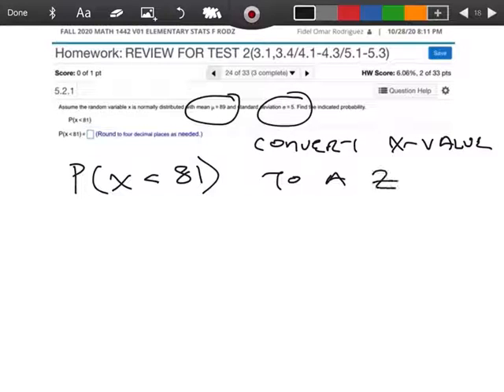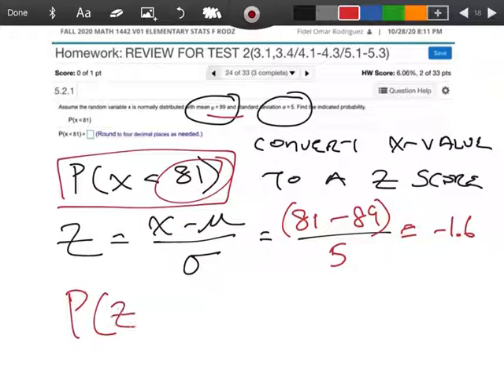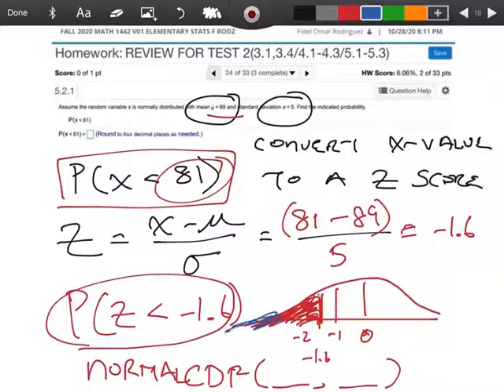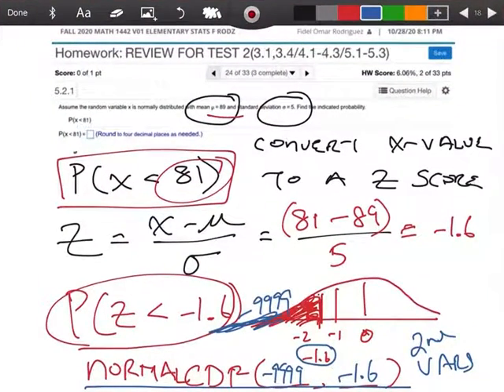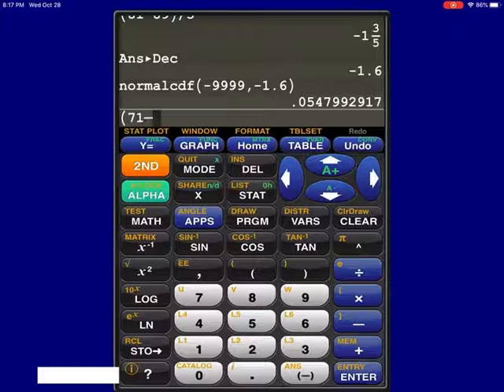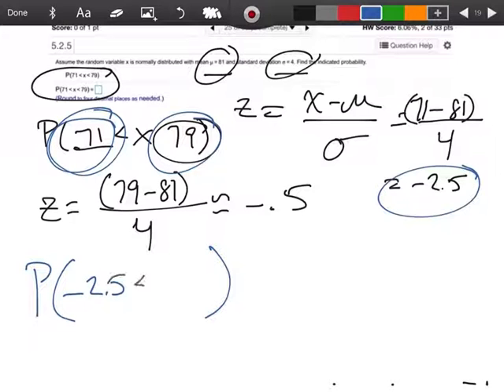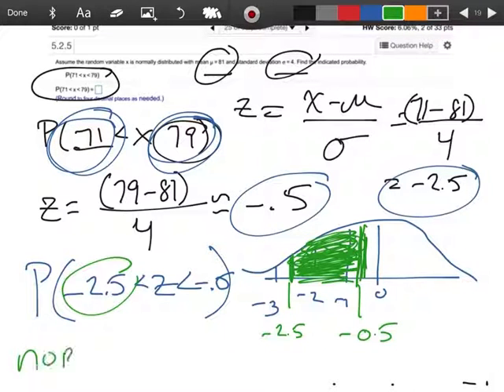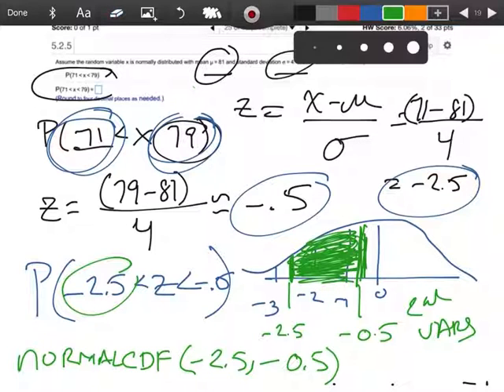#24&25 from review for test 2 MATH 1442